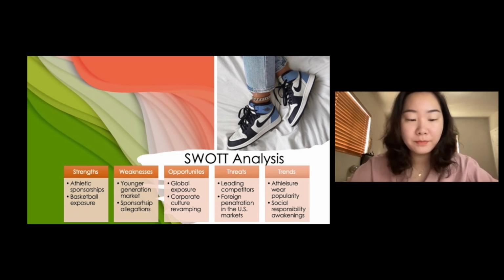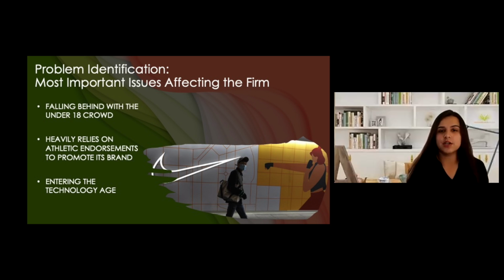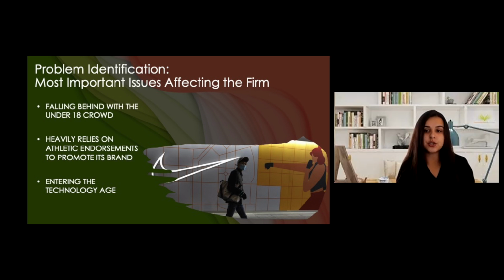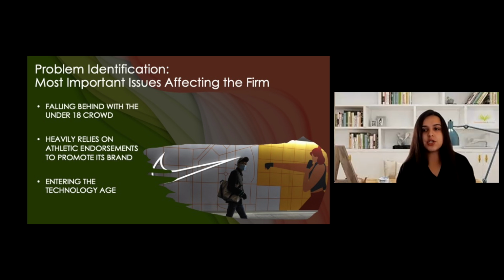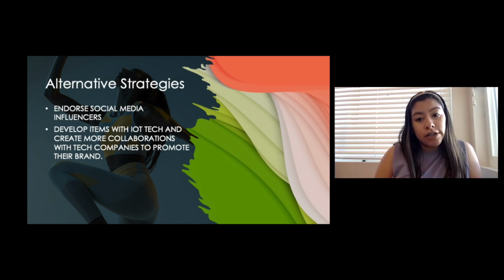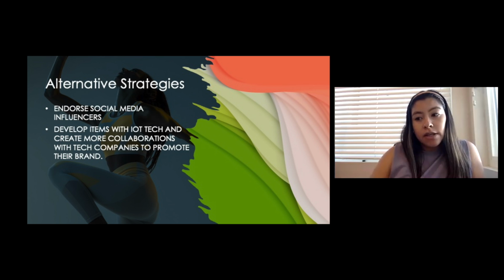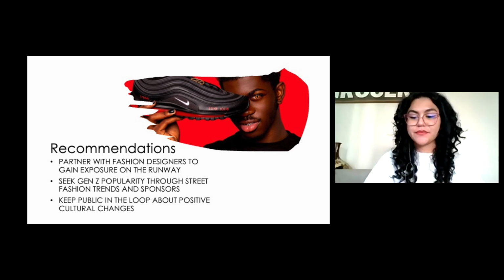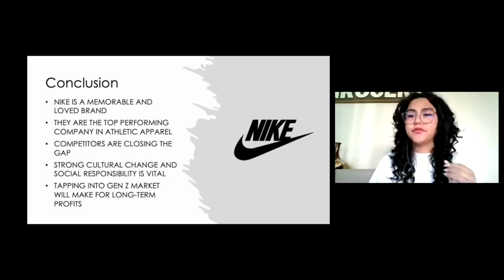BUS 231 Nike Case Analysis Presentation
Mount Saint Mary's University - Master of Business Administration
BUS 231 - Leadership and Management of Change (Dr. French-Holloway)
Fashion Athletic/Apparel Industry - Gloria Aguirre, Erwin Avendano, Lea Dominguez, Civil Hernandez, and Emily Kwon